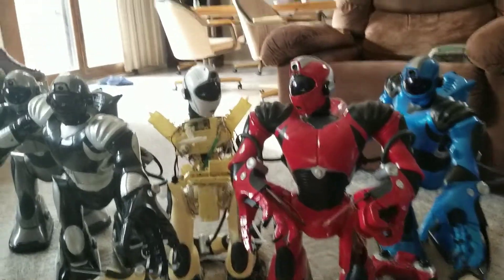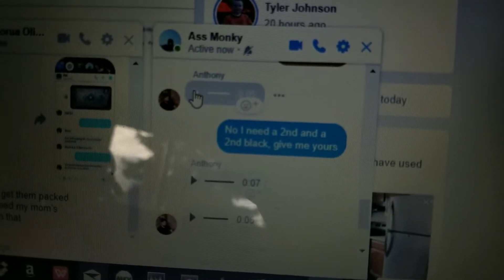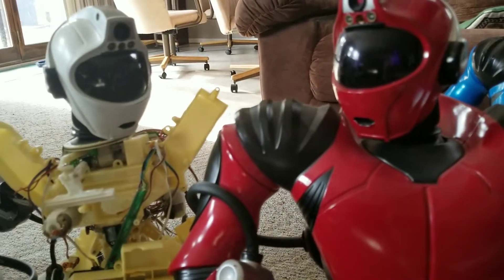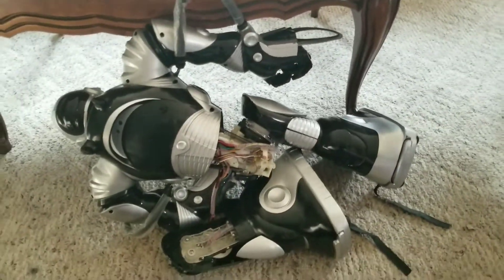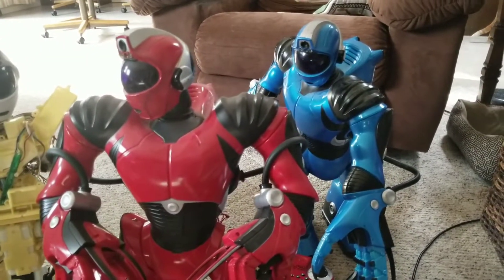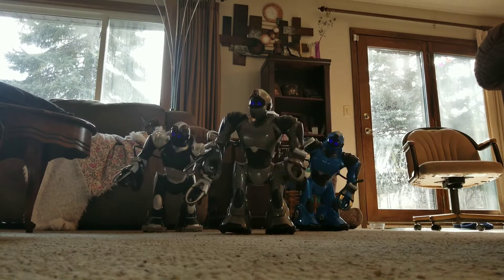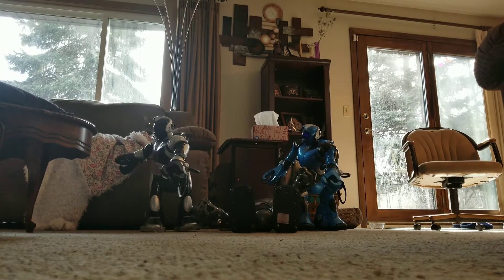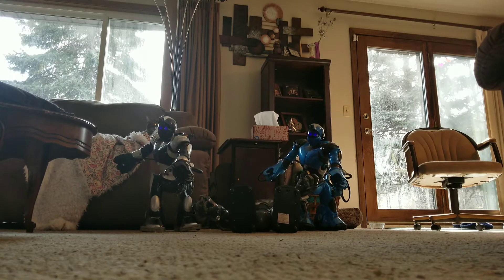The official Robosapien v2 Review, info, and wire problem trailers